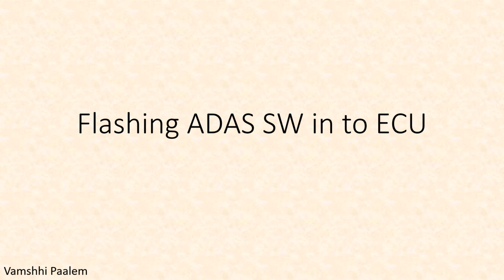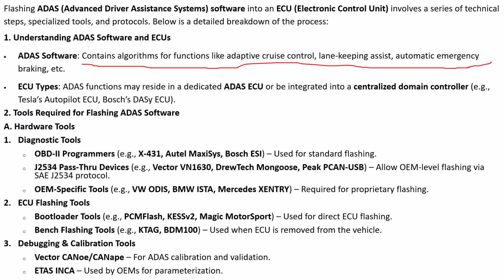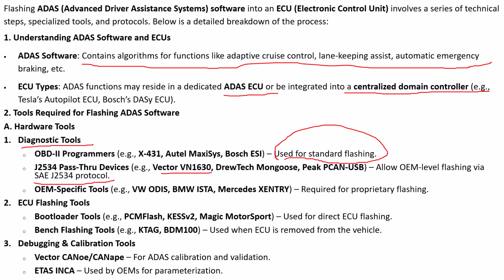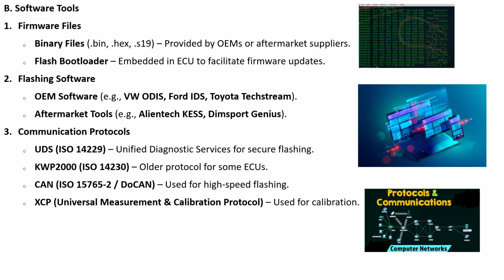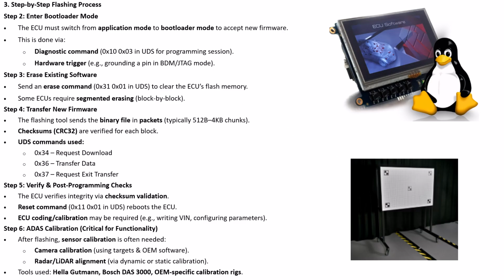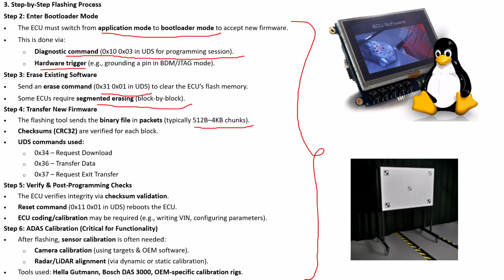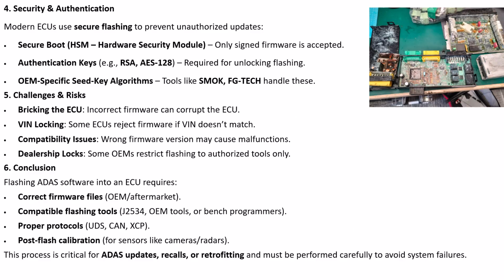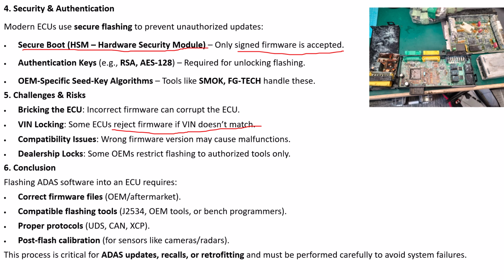adas sw flash2